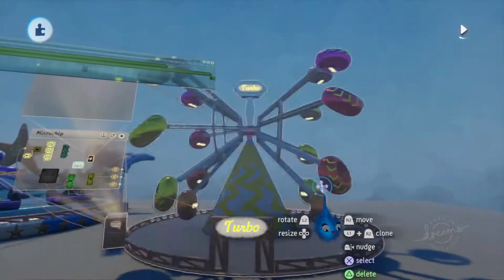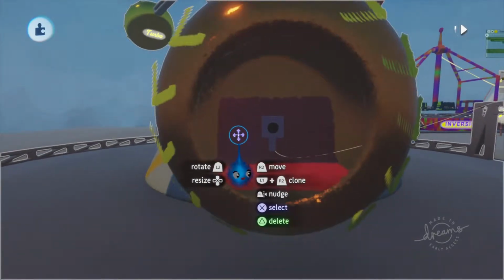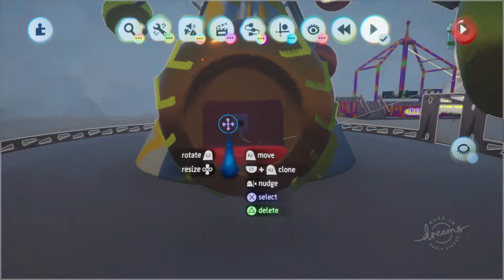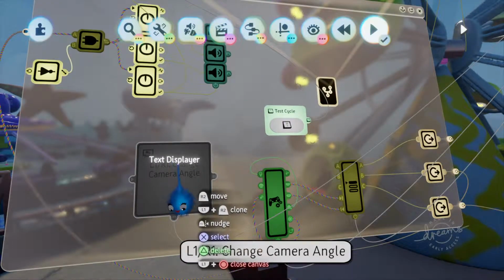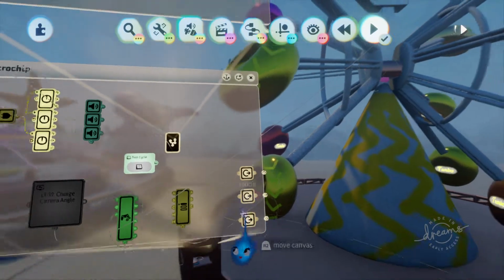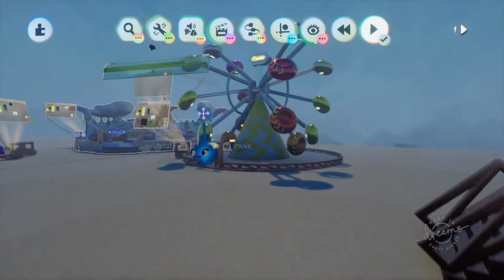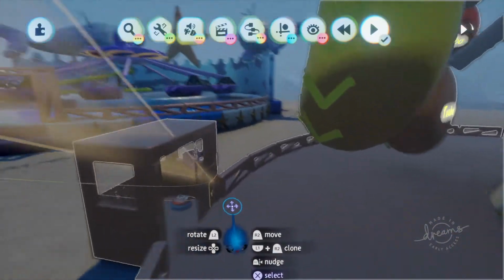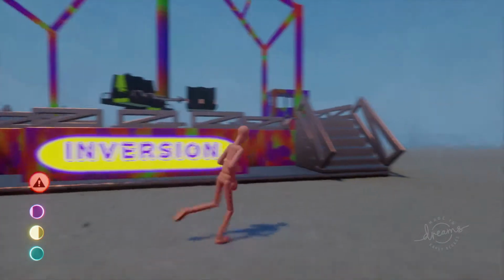Camera Issue I am Having In Dreams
Camera Issue